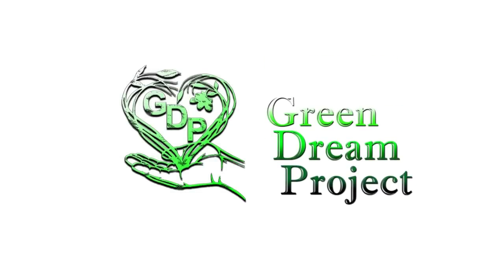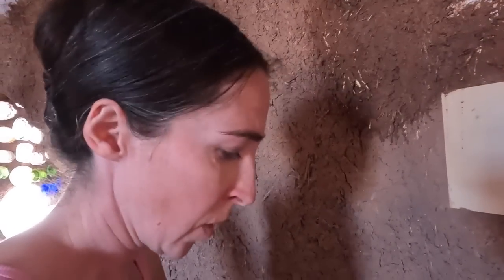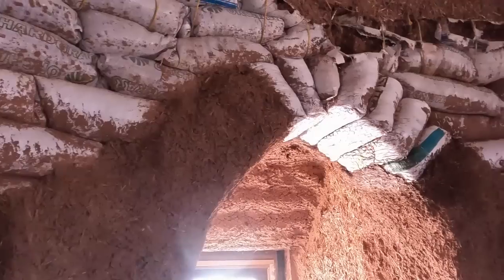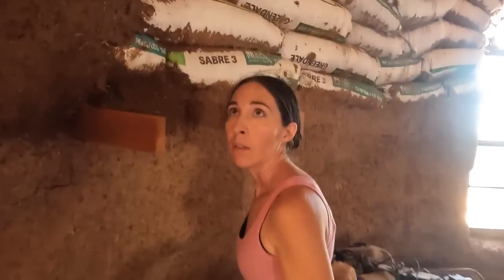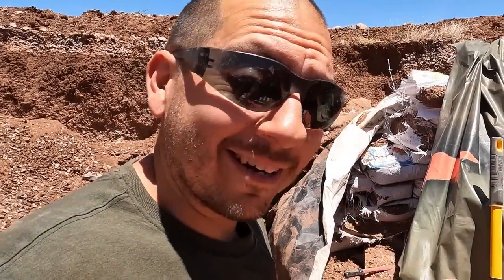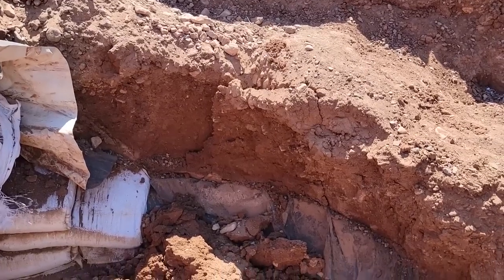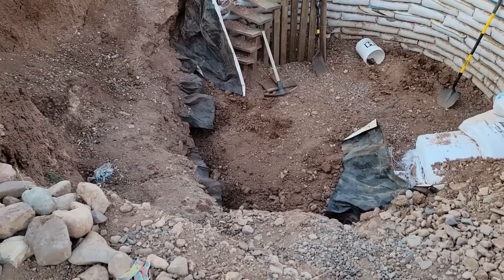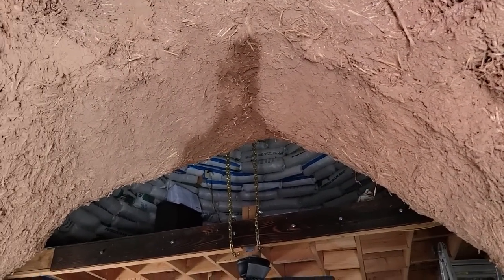Excavating Our Collapsed Earthbag Root Cellar | Hand Tools Only!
This is exciting! Jim finishes excavating the cellar as we prepare for a fresh redesign and rebuild.  Jess continues work on the inside of the earthbag dome and finishes covering the arched doorway.